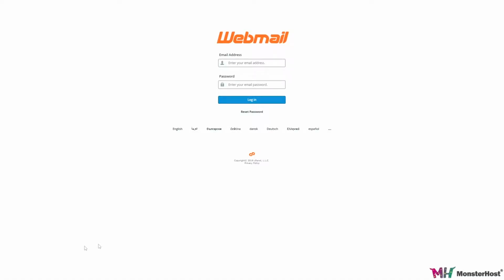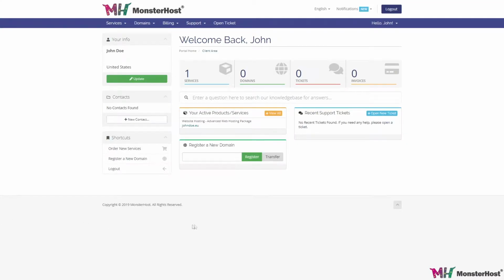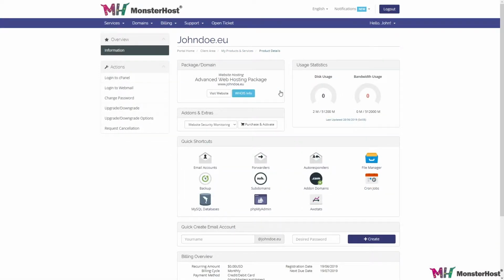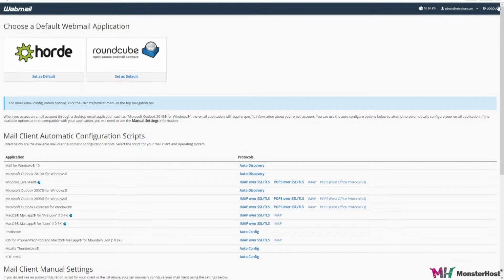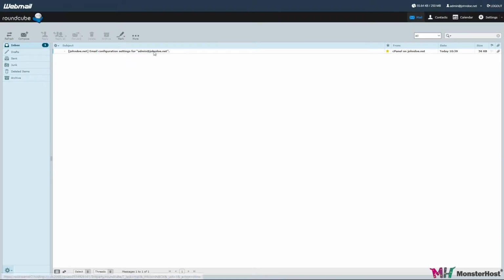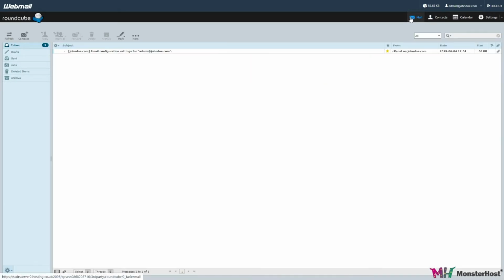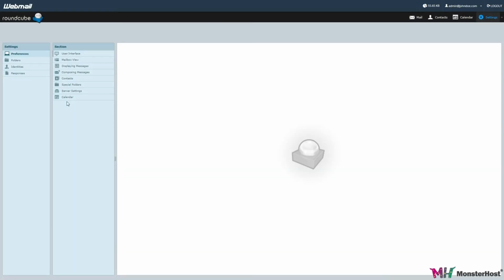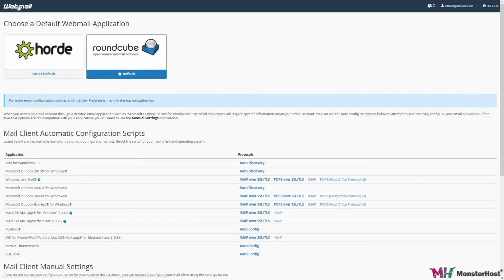How to configure WebMail | MonsterHost.com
WebMail offers users the choice between two different in-book themes. To help, we've created this video to show you how to set up your WebMail. Just follow our step by step instructions!